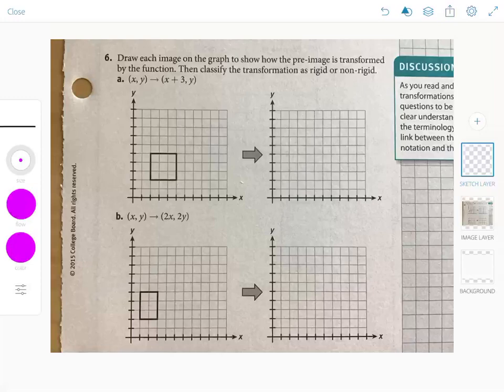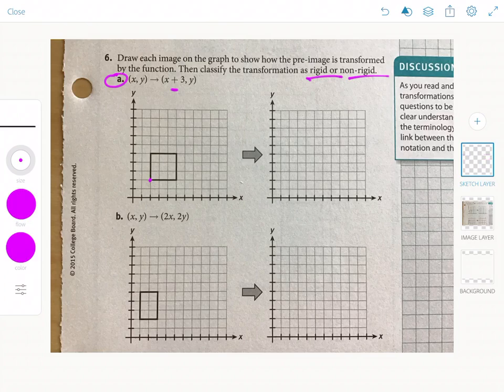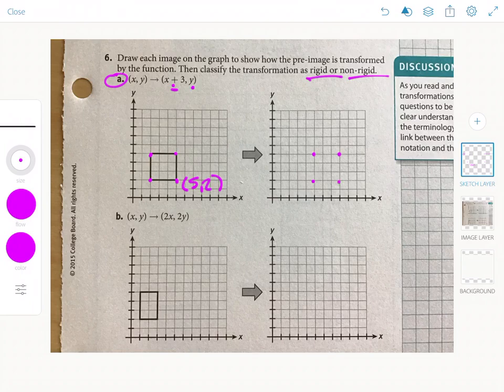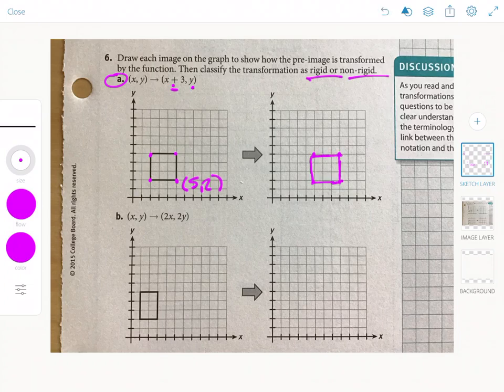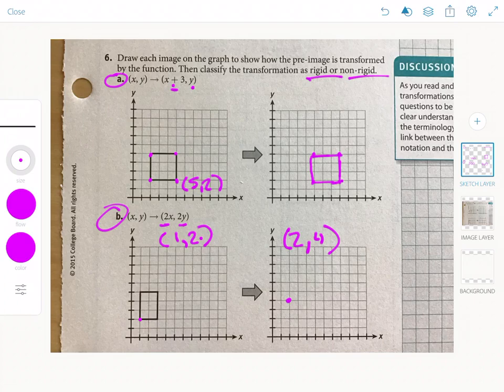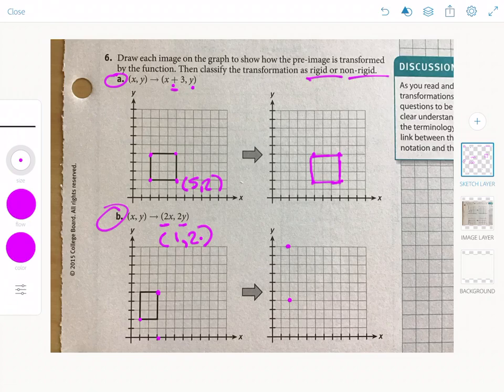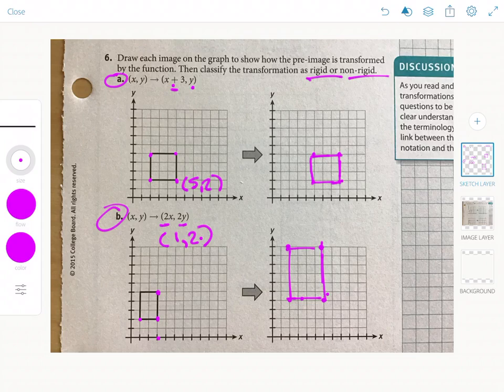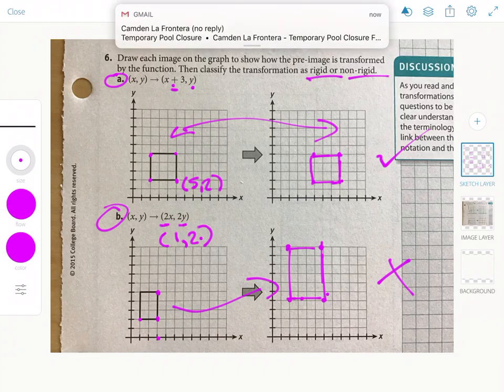Rigid and non-rigid motions